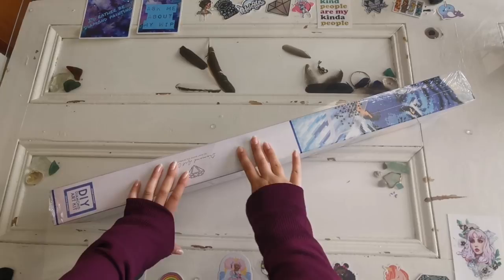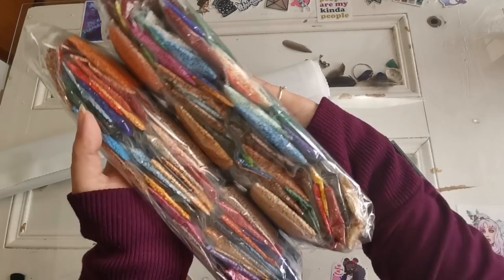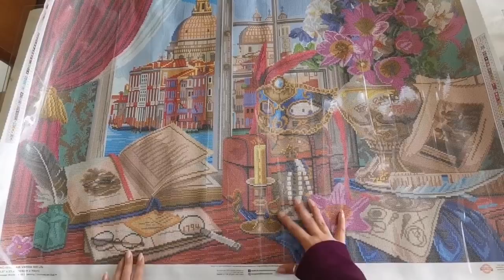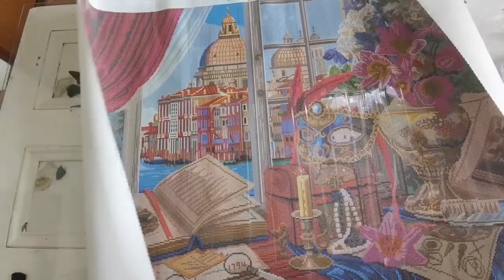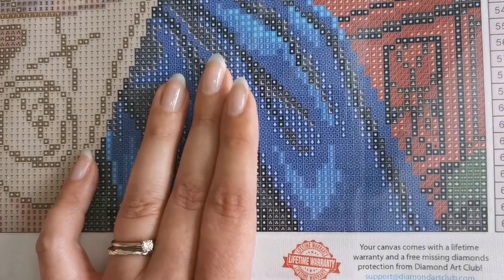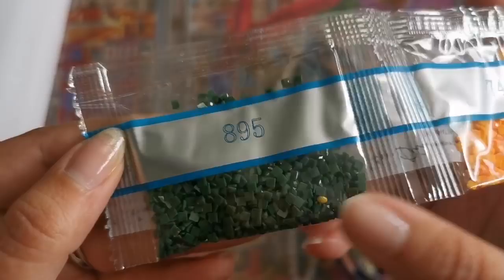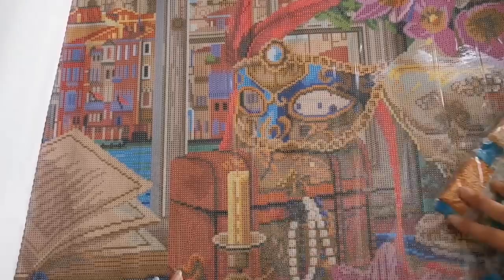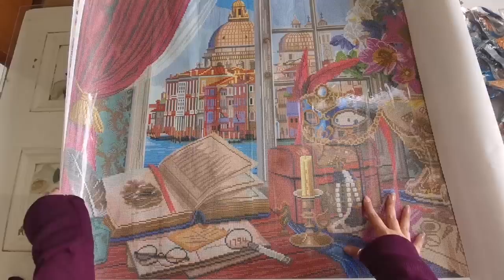Sneak Peek UNBOXING from Diamond Art Club! More Still Life! Yes!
Something that isn't cartoony?! This painting comes out Saturday, July 3rd at 9am PST for Diamond and Ruby Club Members / 9:30am PST for General Release!

That means that if you are a new customer, click on the link below and make a purchase during the next 7 days, I make a small commission of the sale.

Wishlists
UK / USA